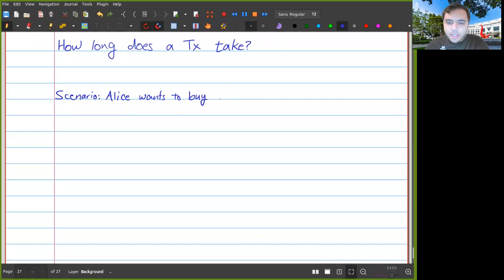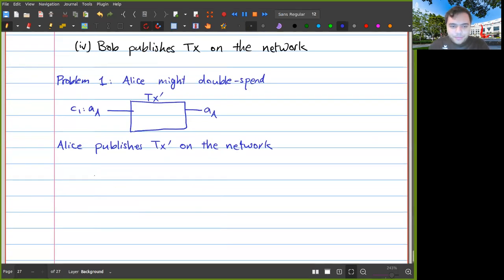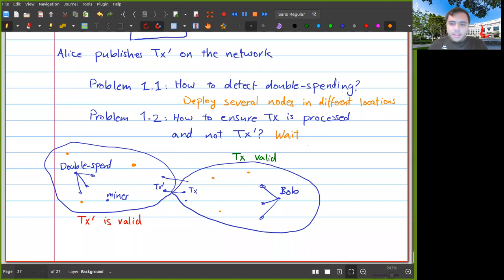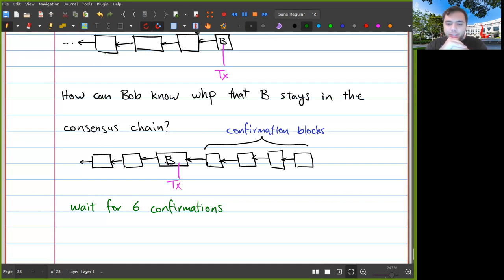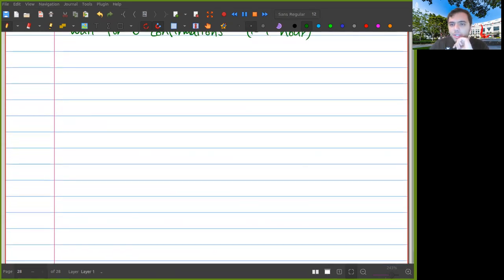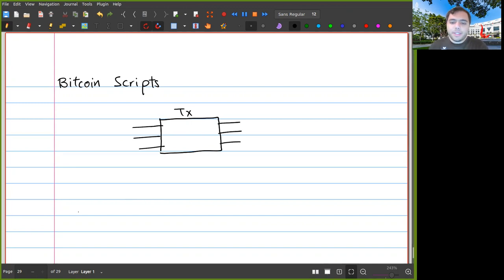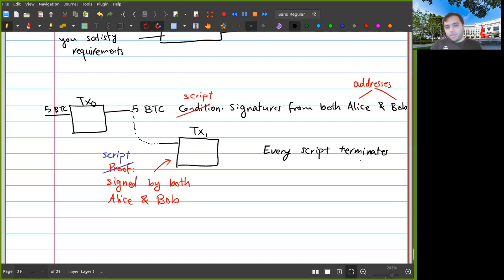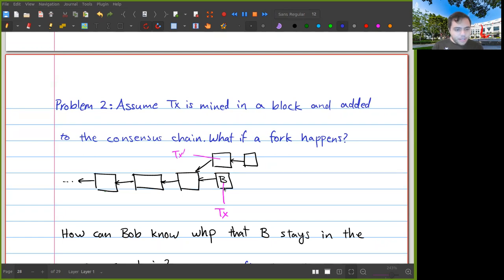2022-03-10: COMP4901W - Lecture 10 - Double spending and Scripts